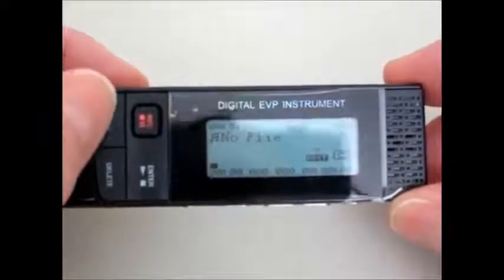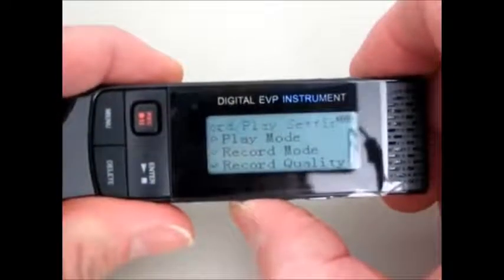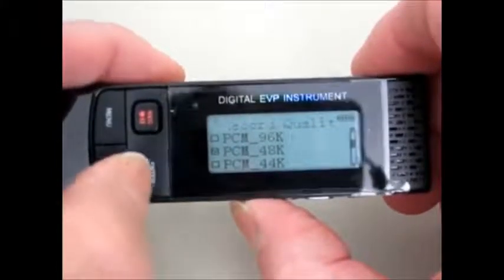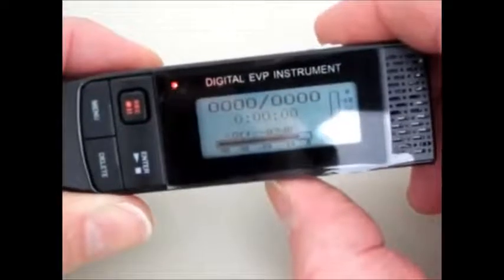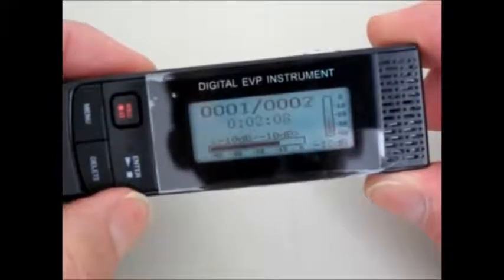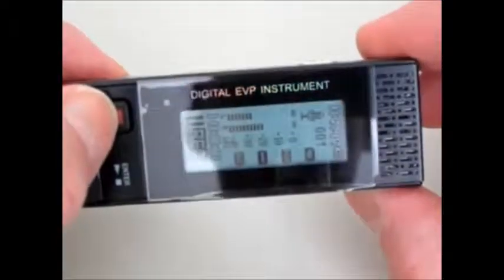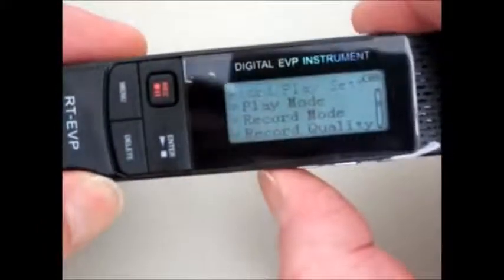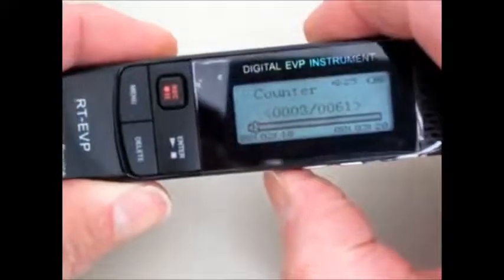The New 2011 RT EVP